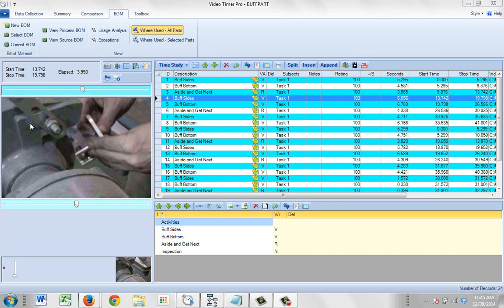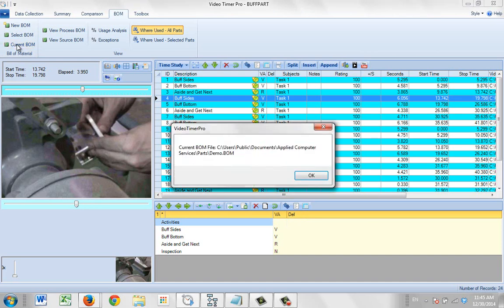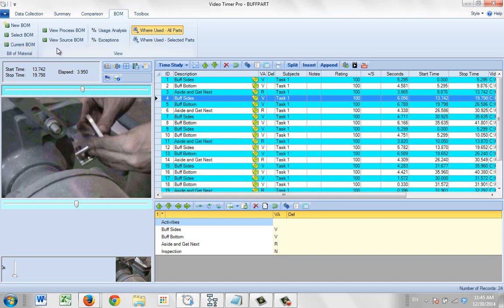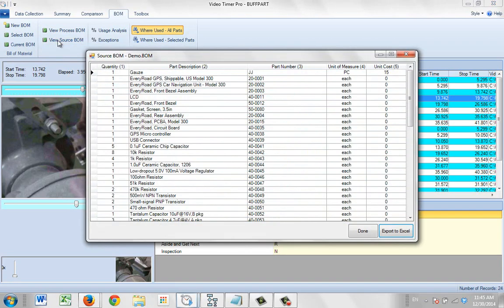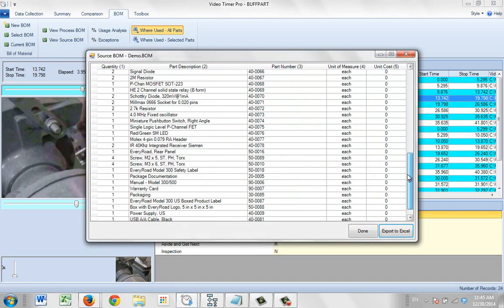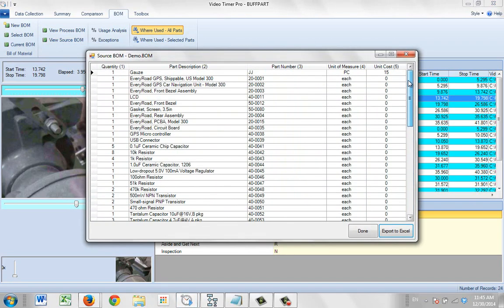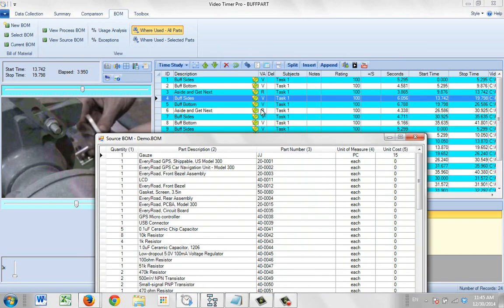V View Source BOM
Timer Pro - Video Timer Pro - Bill of Material - View Source BOM